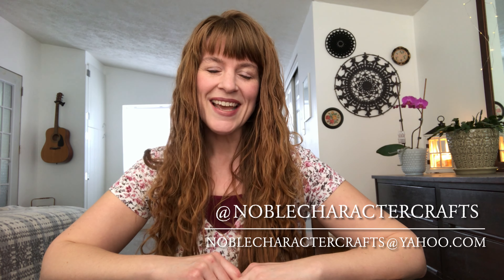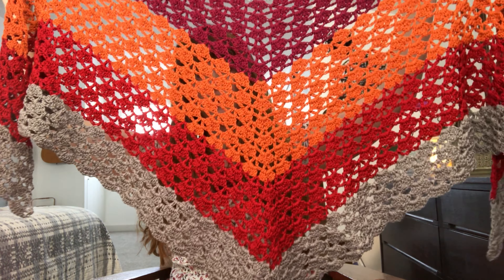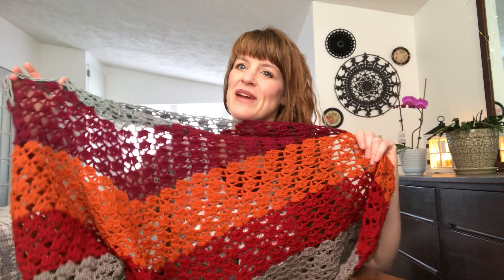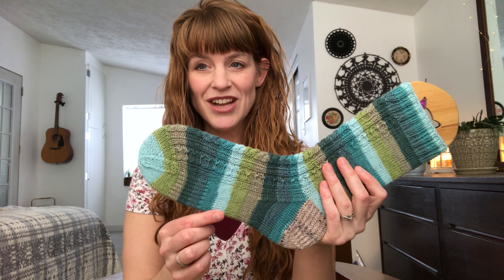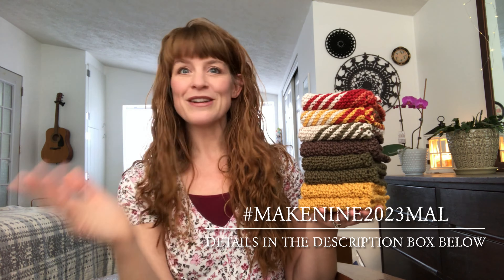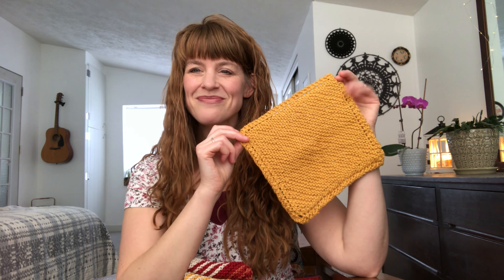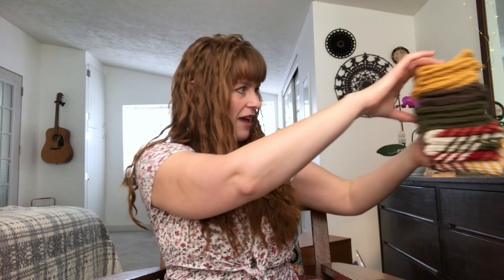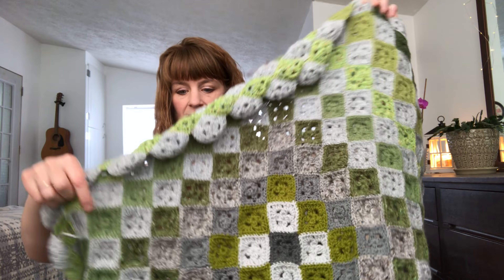Noble Character Crafts - Episode 159 - Knitting & Crocheting Podcast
A video podcast about knitting & crocheting.

makenine2023​​​​​​​mal
Create a Make Nine board with nine projects that you’d like to make this year. Post it to Instagram with makenine2023mal​​​​​. Post pictures of your progress & finished objects on Instagram with the hashtag in order to enter to win a prize. All crafts are included. WIPS are also allowed.

Finished Objects:
Time in a Bottle Shawl
Yarn: Lion Brand ZZ Twist

Morning Walk Socks by Kay Litton of Crazy Sock Lady Designs
Yarn: Knit Picks Felici in Treehouse

Classic Easy Knit Dishcloth by Carolyn Stanton of Caroselle Design
Yarn: I Love This Cotton in Gold & Olive, Mystery Brown yarn

Works in Progress:
Rainbow Diamonds by Judy Bolin
Yarn: Worsted Weight Scraps

Chloe Sideways Shawl by Clare M of Truly Crochet

Whisper Cardigan by Heidi May of The Velvet Acorn
Yarn: Knit Picks Wool of the Andes Sport in Pampas Heather

Yarn:Ulltex Kerry Tweed, Color 7

Slipped Stitch Socks
Yarn: Fingering Weight Scraps & Minis

Faith’s Socks
Yarn: Regia 4-ply in Gerbera